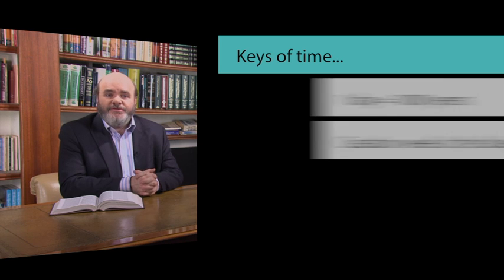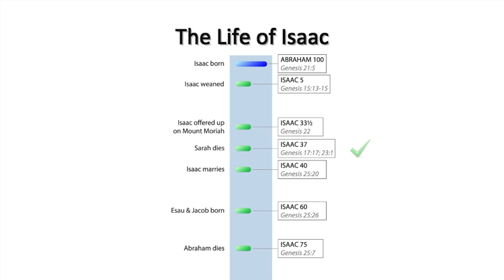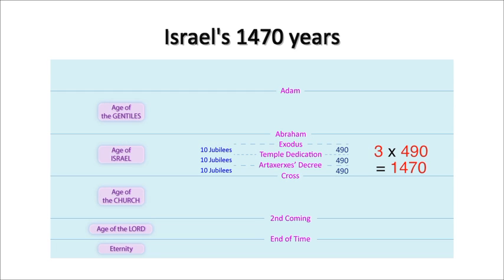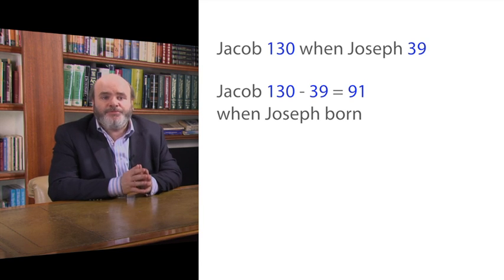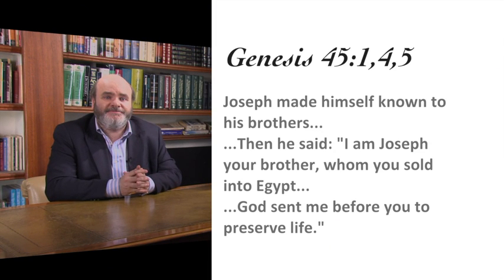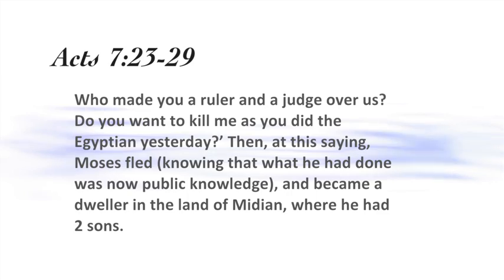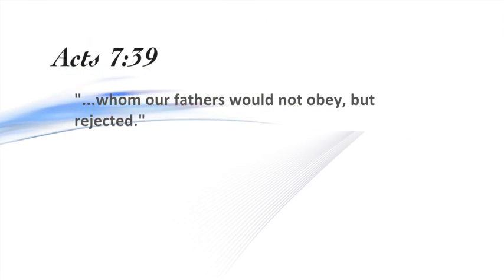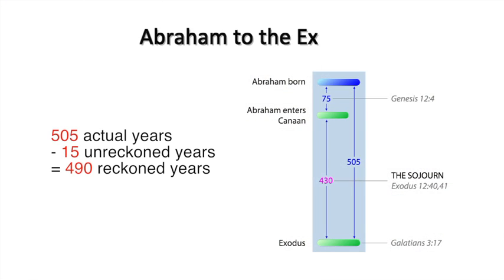KEYS of TIME (6): From Abraham to the Exodus (2)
We reveal the timing of the major events of the lives of Isaac, Jacob, Joseph & Moses, unveiling amazing typology related to the 1st and 2nd Comings of Christ and Daniel's 70th Week, including the two 7-year periods Jacob worked for his wives and the two 7-years periods of Joseph's time.